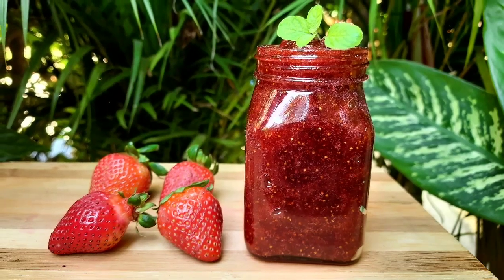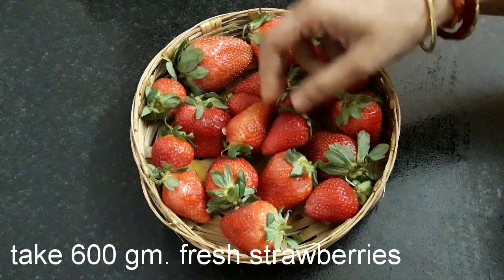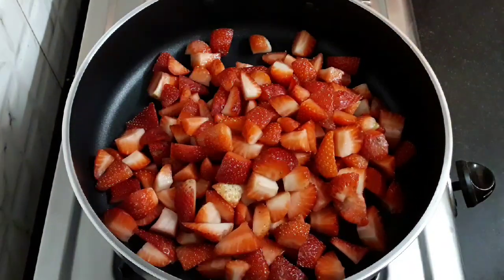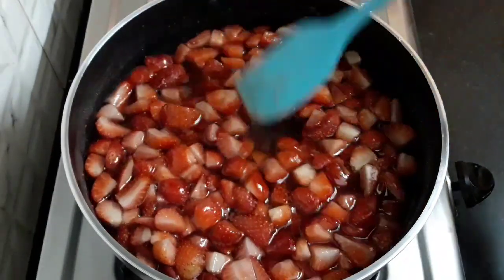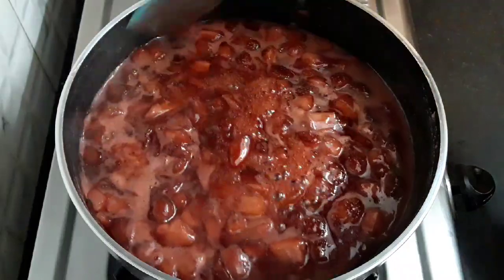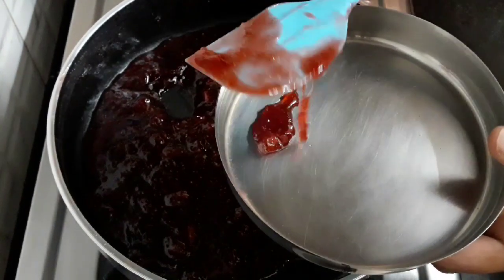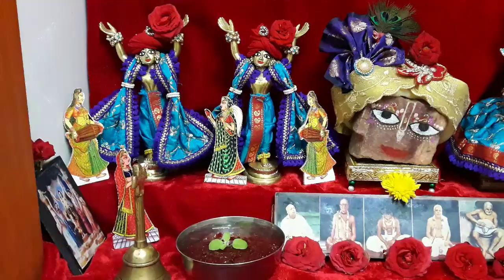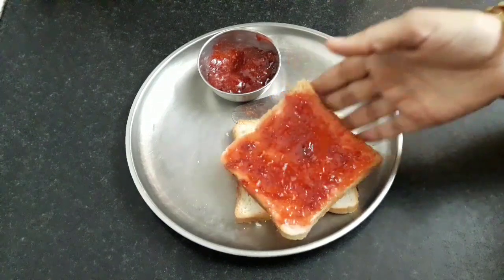Strawberry Jam || No Artificial Flavours || No Preservatives || Krishna's Cuisine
Hare Krishna!!

Try out this amazing Strawberry Jam recipe which is made up of 100% natural fresh strawberries without any artificial flavouring agents and preservatives. This strawberry jam is so delicious with chunks of strawberries and crunch of seeds give a delightful experience. With only 3 ingredients get your fresh homemade strawberry jam ready.

Servings: 1 cup

Ingredients

600 grams fresh strawberries
250 grams granulated sugar
3 tsp lemon juice

To watch bhoga recipes in Hindi, do not forget to visit Govinda's Cuisine: